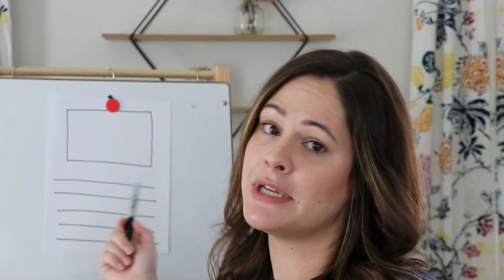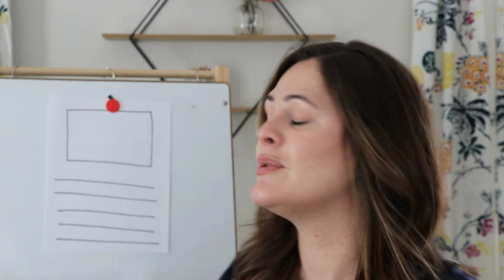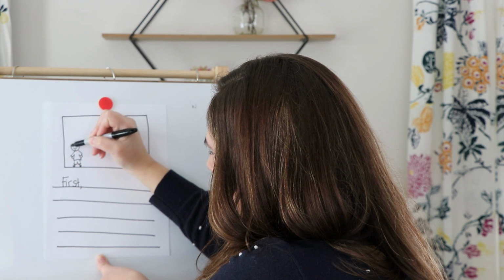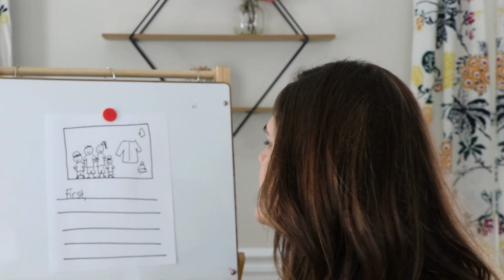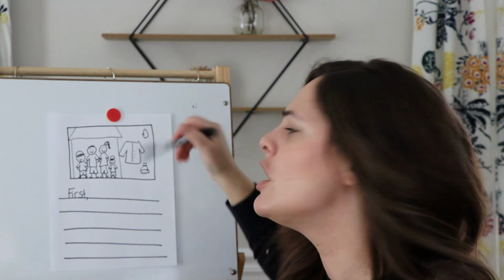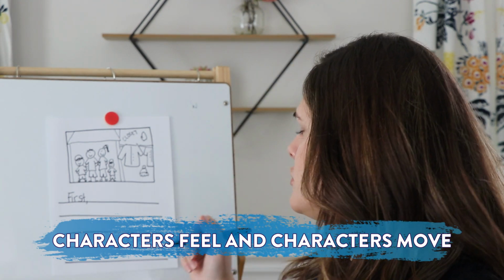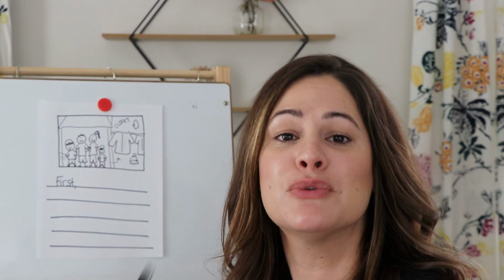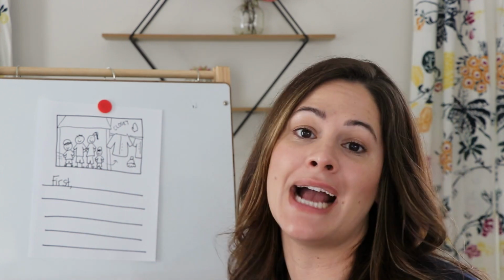Writing Narratives (Illustrations tell the story) | Learn at Home with Mrs. Jones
Looking for distance learning videos for students? Come learn with me as I share reading, writing, and math lessons for kindergarten, first, and second grade!

Today, in day 2 of our "writing personal narratives," we will take our Say and Sketch sheet from yesterday and stretch our illustrations across the page. We will draw a setting and show how our characters feel and move!

You'll need a pencil, some crayons, and 3 writing pages with an illustration box!

Susan Jones

TEACHERS & PARENTS:
Every Sunday I upload a video as part of my "Susan's Sunday Spotlight" where I share a quick game, tip, or activity you can use with your students right away!

Happy teaching,
Susan Jones